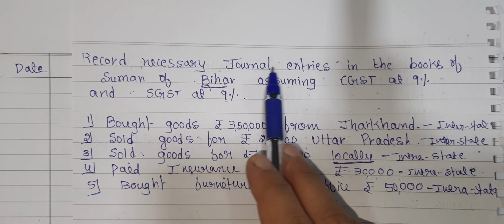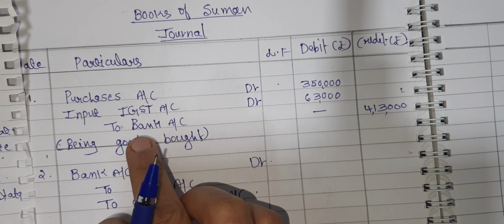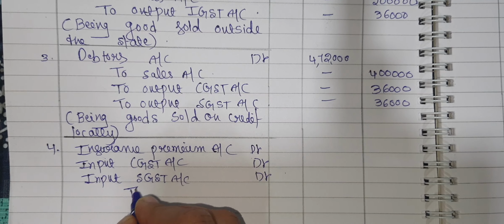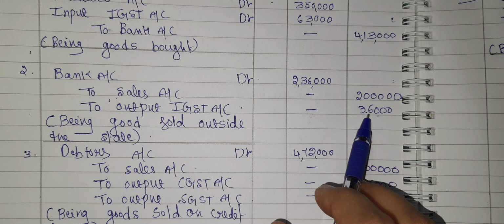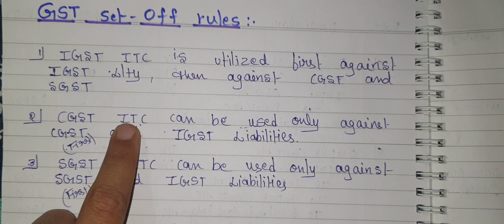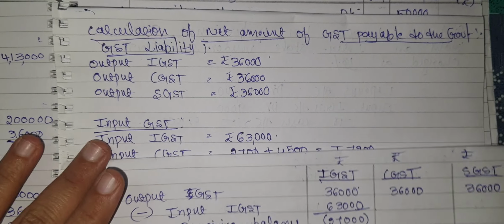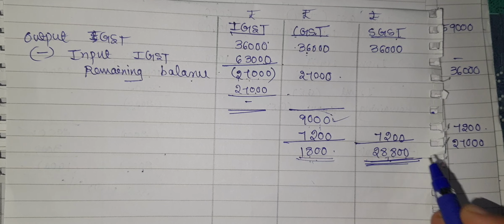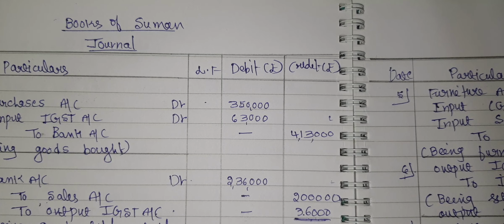Accounting Concepts - Understanding Inter-State Transactions | Class 11 Accounts and GST Setoff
Hello everyone.  In this class I have solved a practical problem involving Inter state transactions and GST setoff. Learn how to pass accurate journal entries for GST input and output.